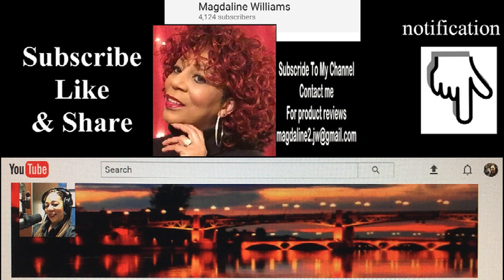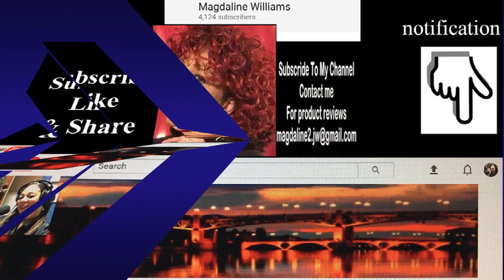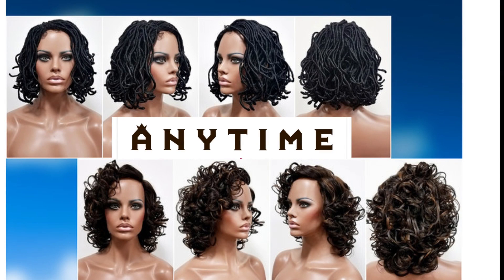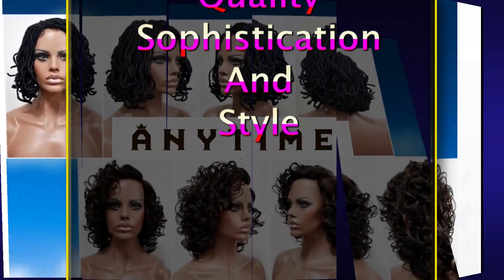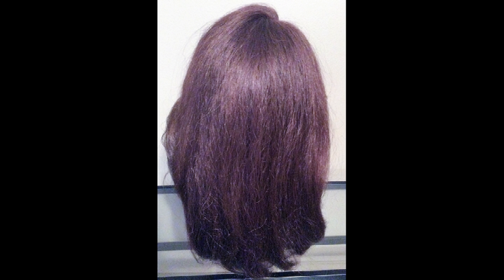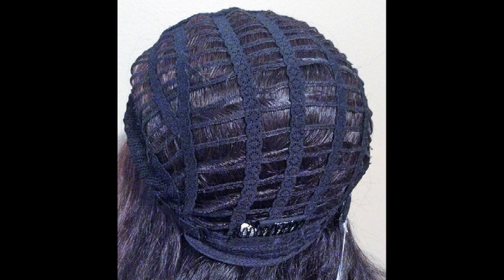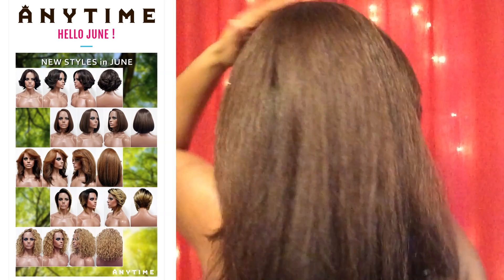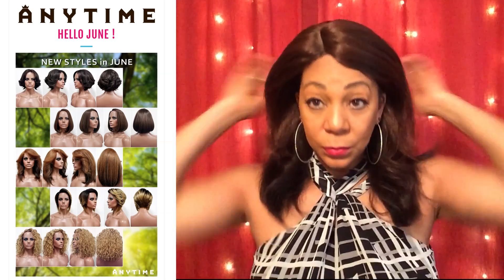Yaki texture Wig by Modu Anytime LPW-172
This is a yaki texture lace part wig from Modu Anytime. I will update soon with where you can order, this is a new release.